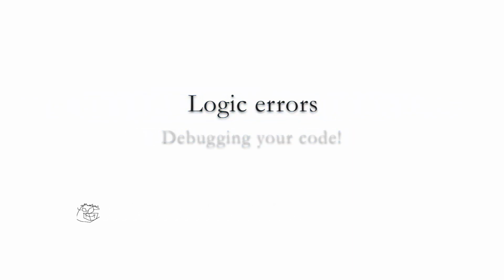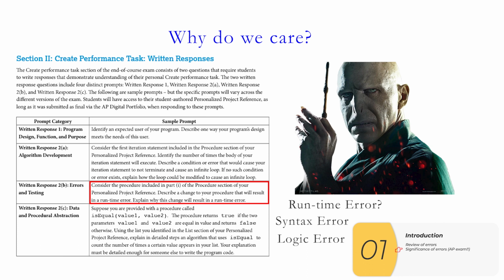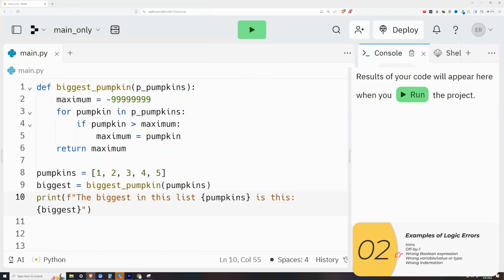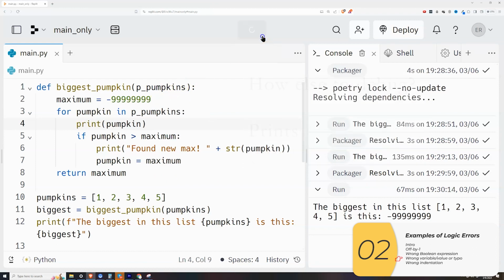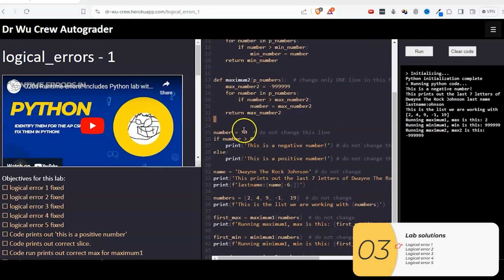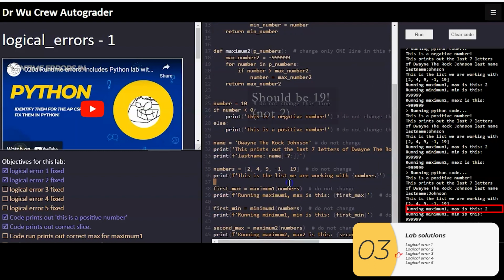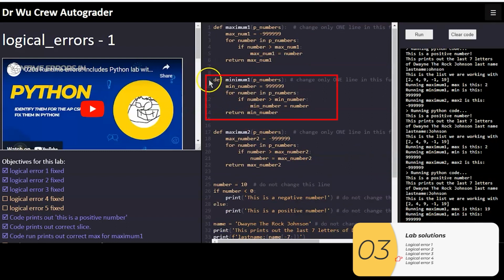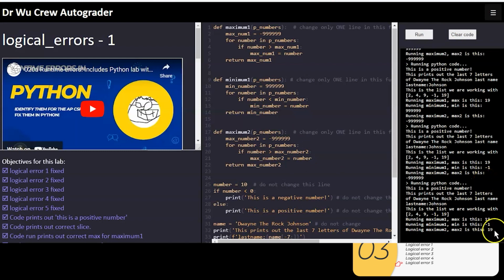048 Logical Errors! Lab with autograder!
Learn about common Logical Errors in Python

00:10 Introduction
01:48 Examples of Logical ERrors
06:19 Lab solutions